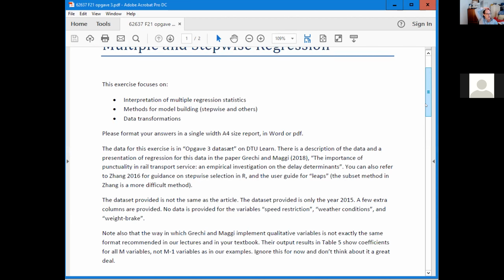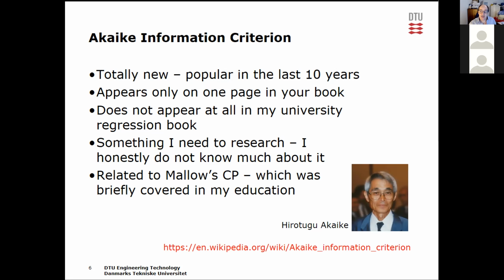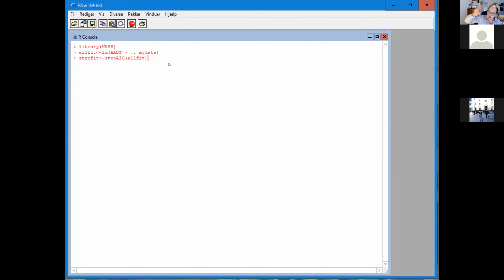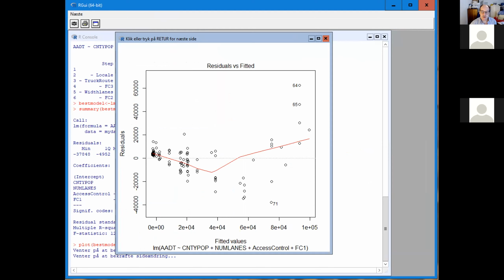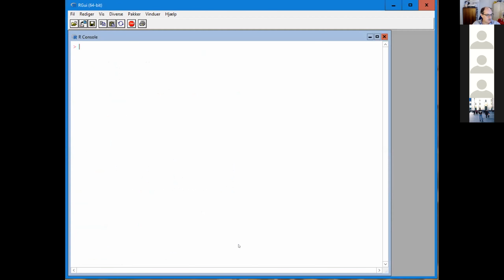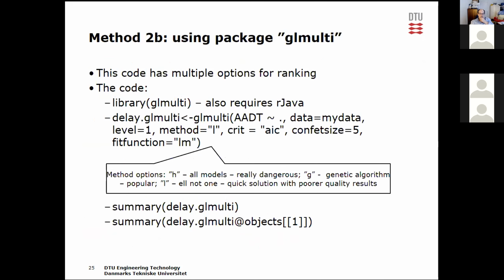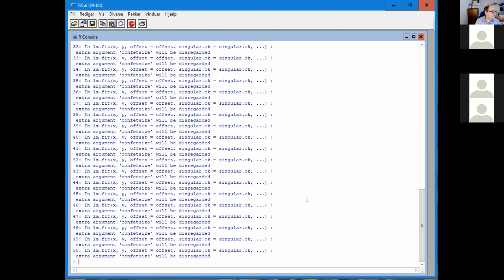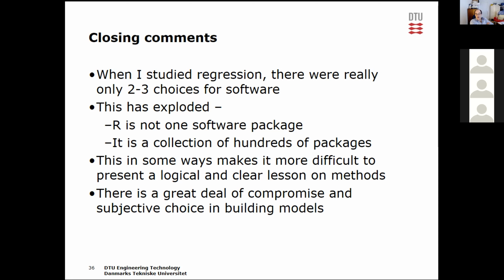62637 F21 08 stepwise regression